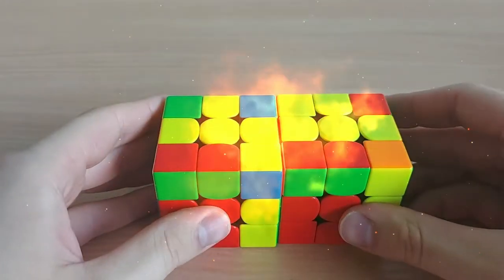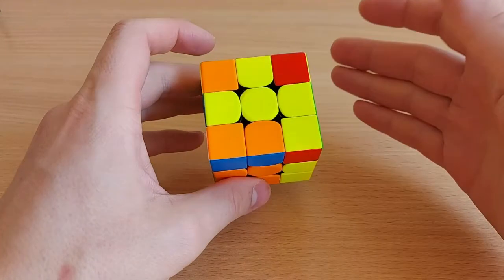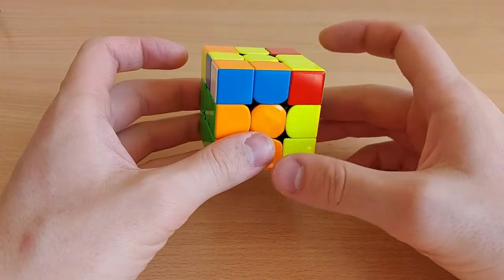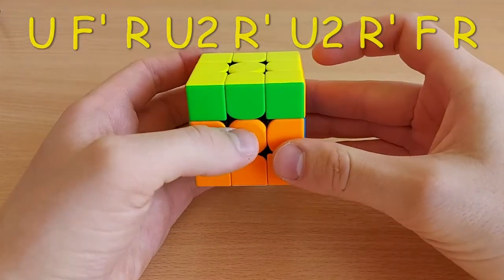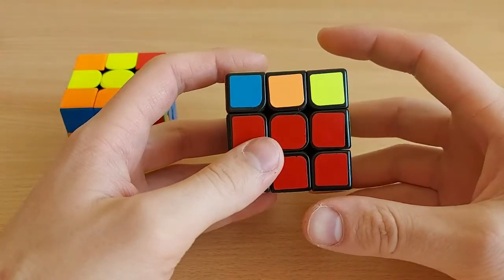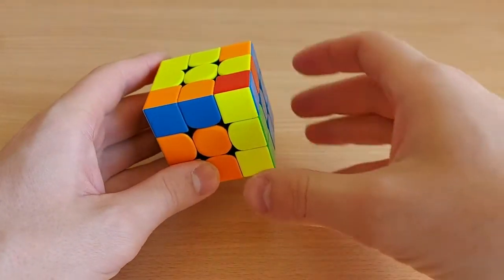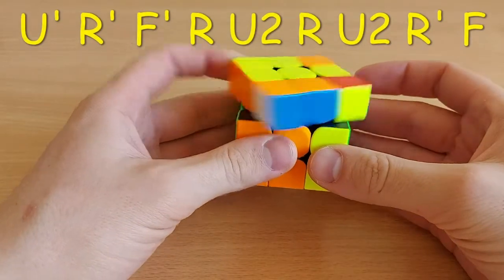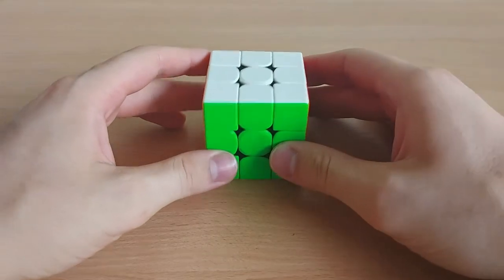Cool 2 WV cases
Here are 2 easy WV cases:
Shotgun shape: U F' R U2 R' U2 R' F R
Car shape: U' R' F' R U2 R U2 R' F (reverse of the previous one)
Happy cubing!!!